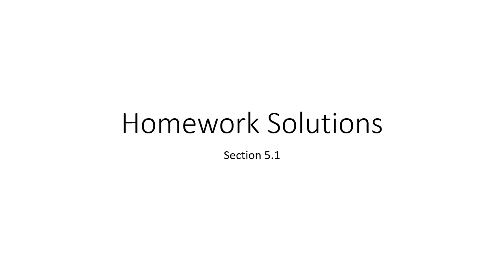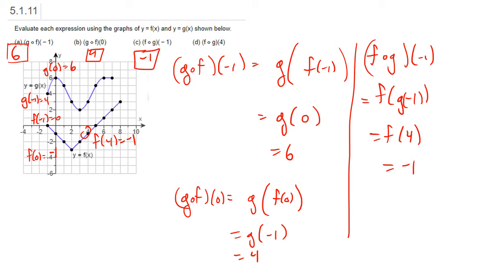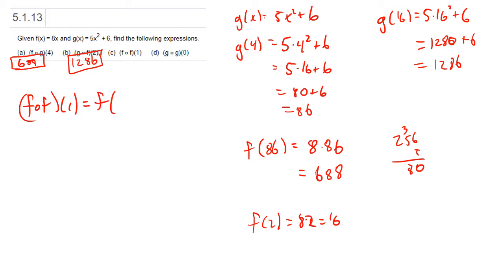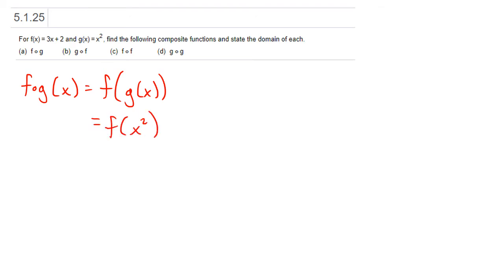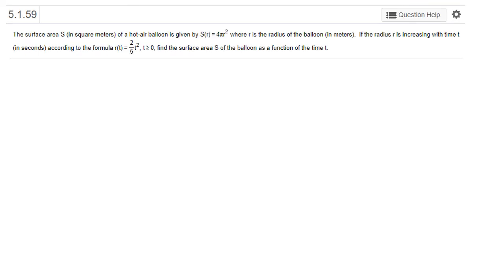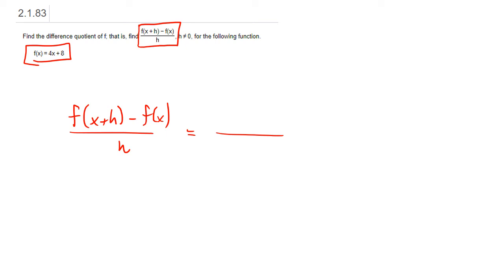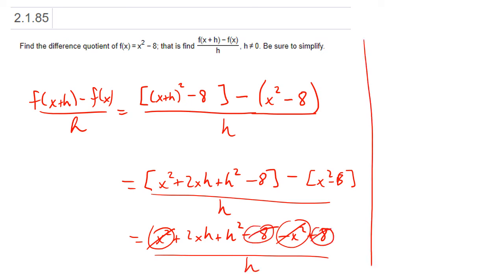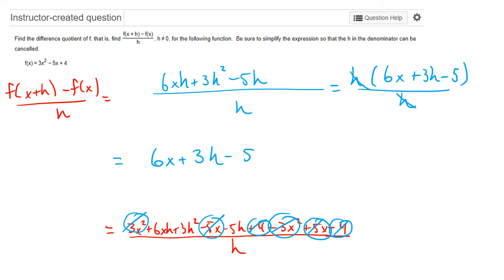Homework Solutions 5 1